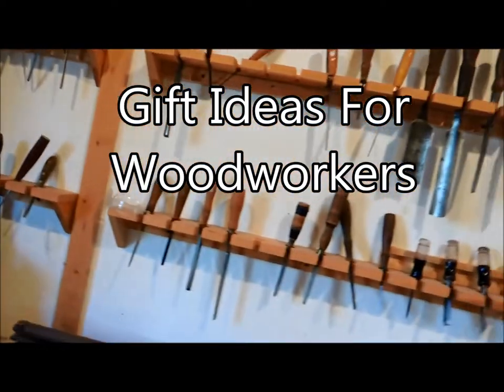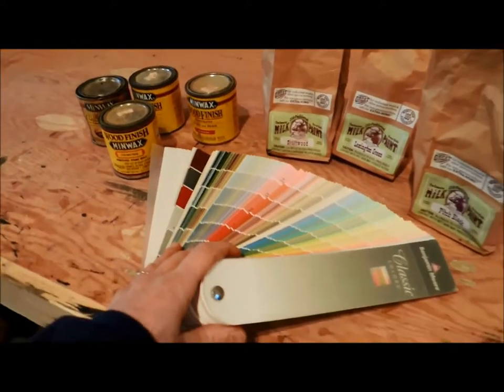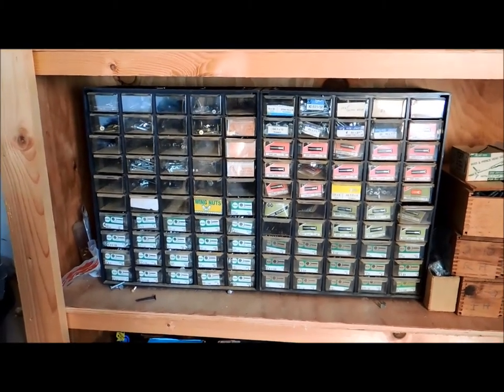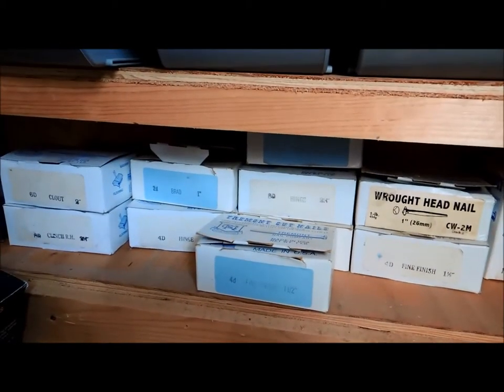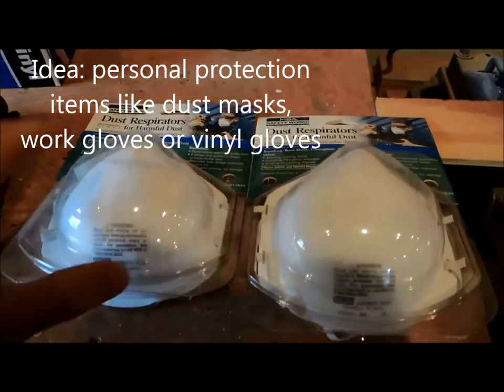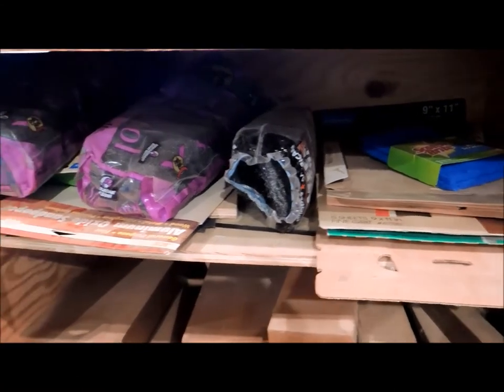Gift Ideas For Woodworkers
Here's a bunch of easy gift ideas for your woodworker friend or family--no special knowledge required.  Who the heck knows what tools he or she has or needs?  These ideas are simple and fail safe!